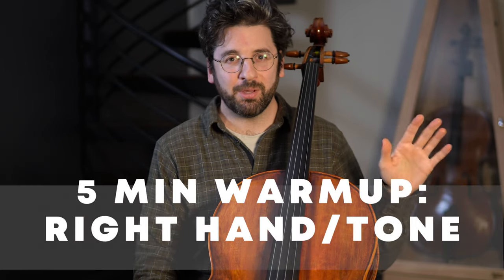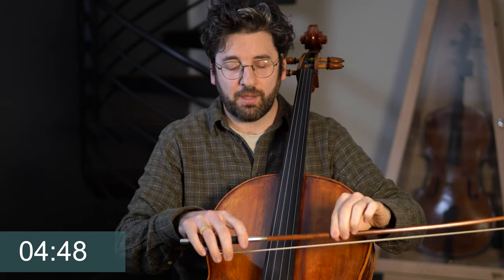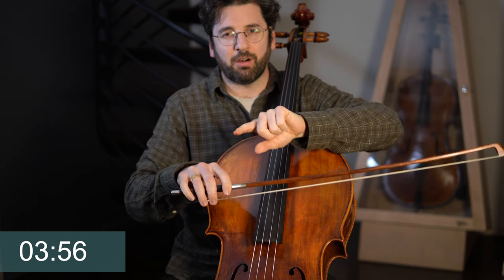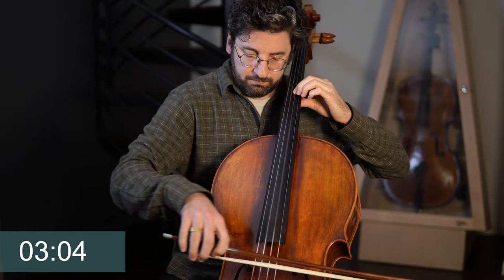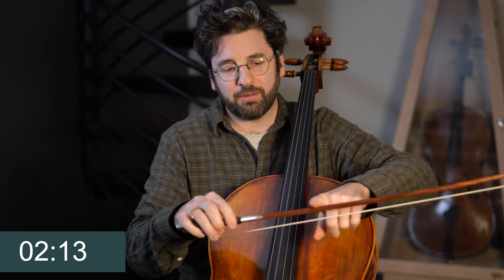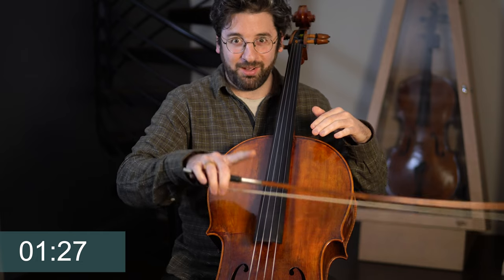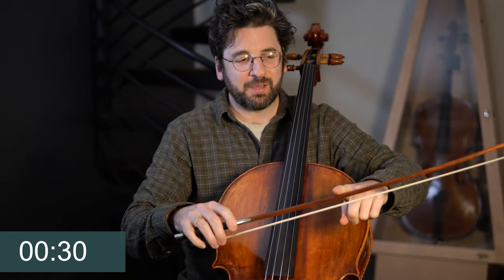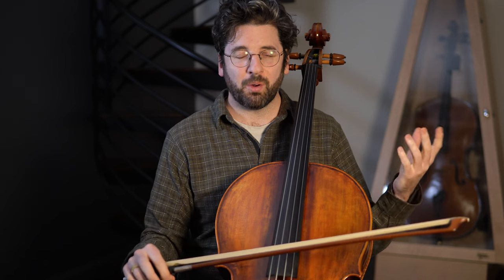5 Min Beginner TONE Warmup | Adult Cello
The Strad Podcast Episode #46: Billy Tobenkin on starting the cello at 25